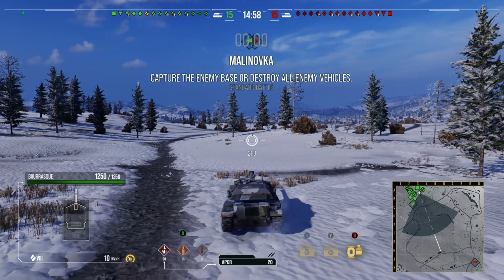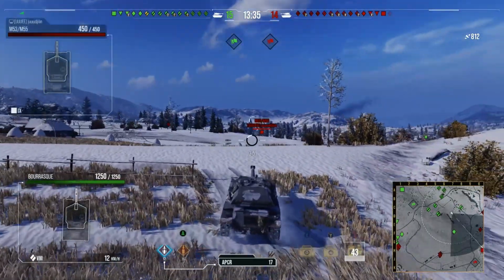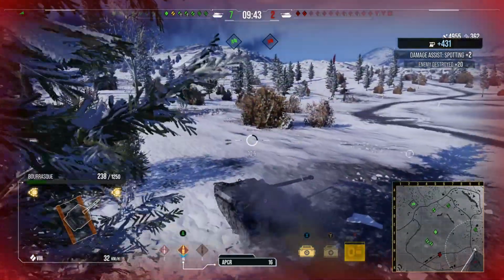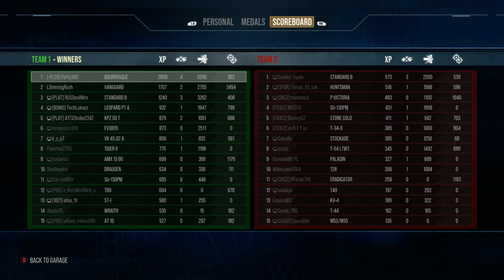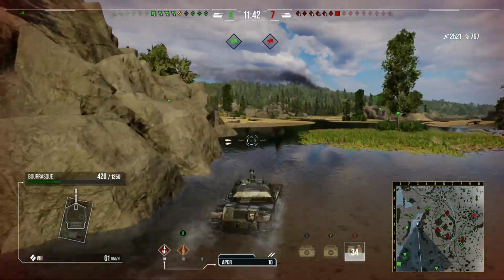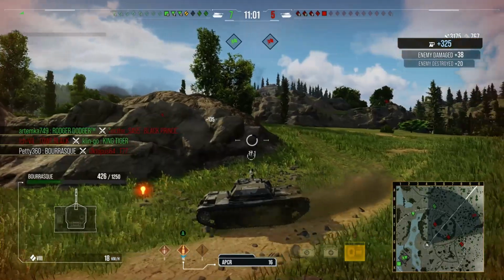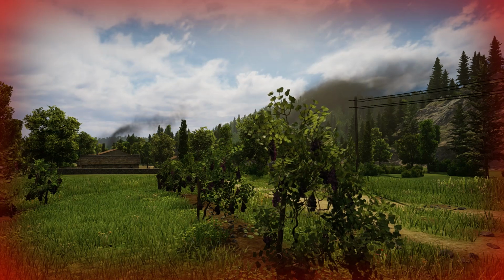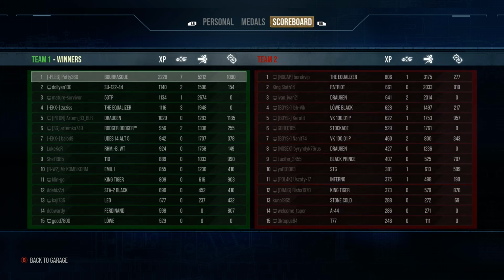Bourrasque Stealthy Run N Gunner ll World of Tanks Console - Wot Console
World of Tanks Console Gameplay of the Tier 8 French Premium Medium the Bat Chat Bourrasque in wot console.